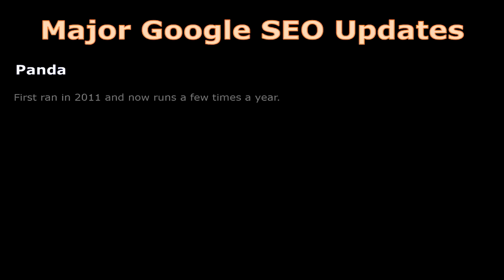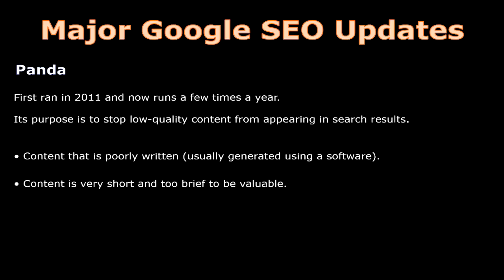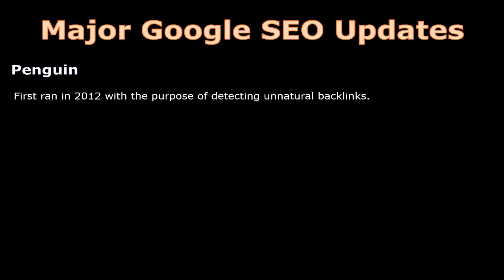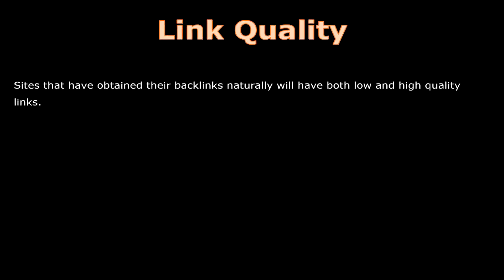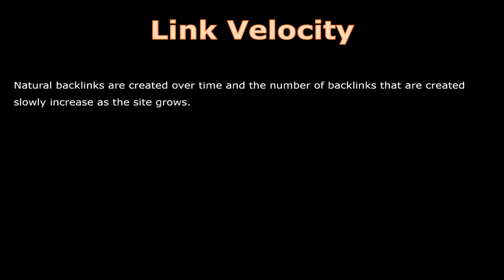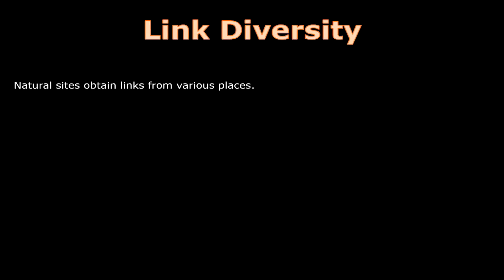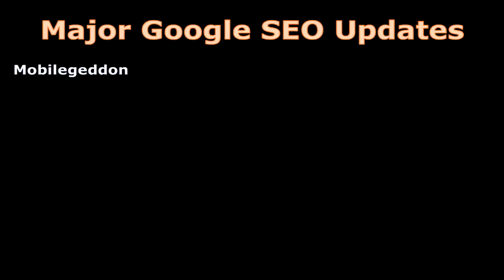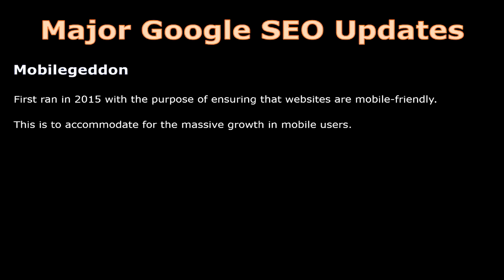4. SEO For Beginners: Major Google SEO Updates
It is important to know the major Google SEO updates up until today.
Not only so you can call yourself an SEO expert, but so you have an understanding of how Google works and how you can avoid getting penalized.

The first thing you need to understand is that the goal of Google is to be able to deliver the best possible results to its users.
They want their users to search Google and find exactly what they're looking for without having to look anywhere else.

- Major Google SEO Updates -

Panda - First ran in 2011:
To stop low quality content from appearing in search results.

Penguin - First ran in 2012
To detect unnatural backlinks (BlackHat SEO).

Mobilegeddon - First ran in 2015:
To ensure websites are mobile friendly.